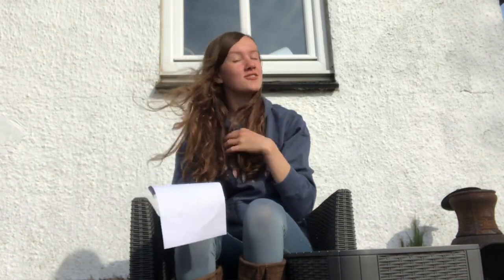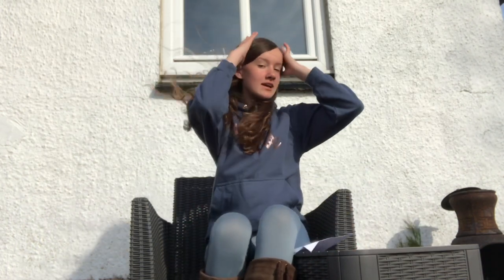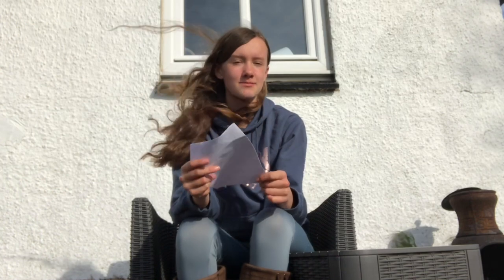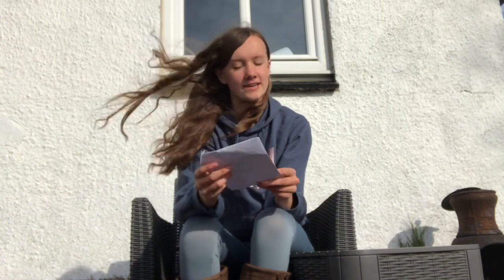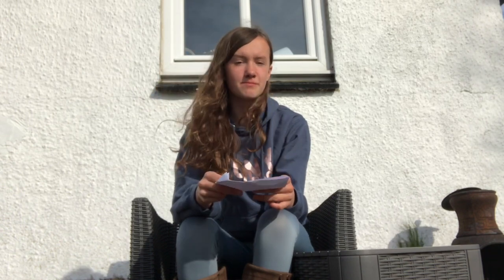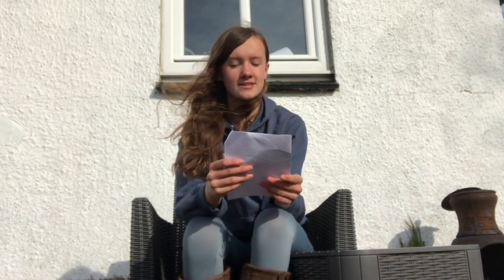Buying Your First Pony|Tips + Knowhow|TheFellPony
Hope this help you guys out and as always if you have any questions of video suggestions leave them in the comments!
Clyde’s big birthday giveaway begins 1st May so turn notifications on on my Instagram to not miss out!

I Hope you enjoy my videos! I make videos with my pony Clyde such as vlogs, riding, beginner videos and other fun things!

Clyde is a 13.3hh Fell pony and our main disciplines are Working Hunter and Showing.

Instagram~ @thefellpony

Facebook~ Katie Equestrian
Digital Horse~ The Fell Pony